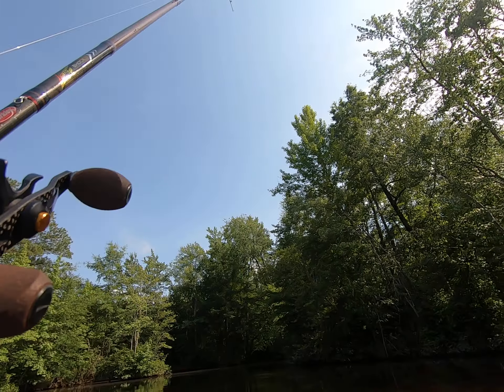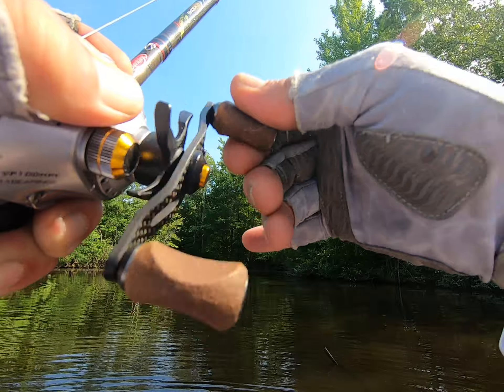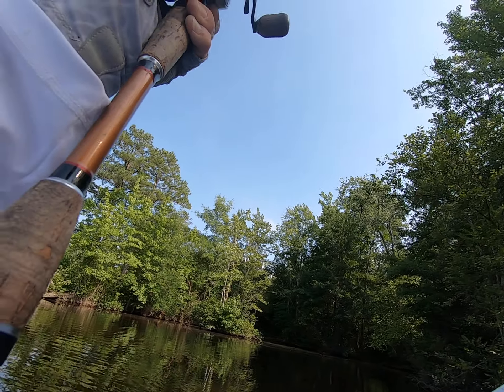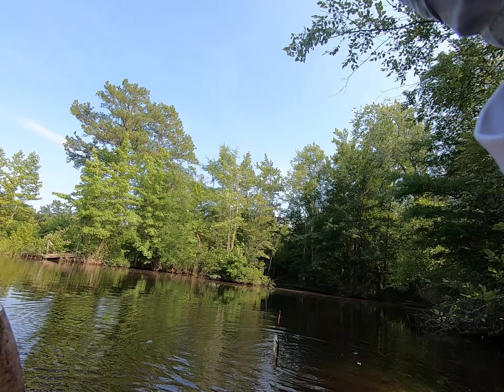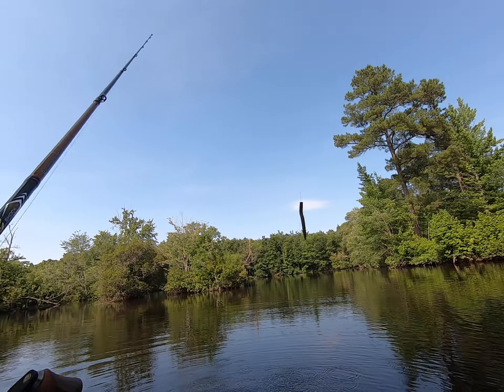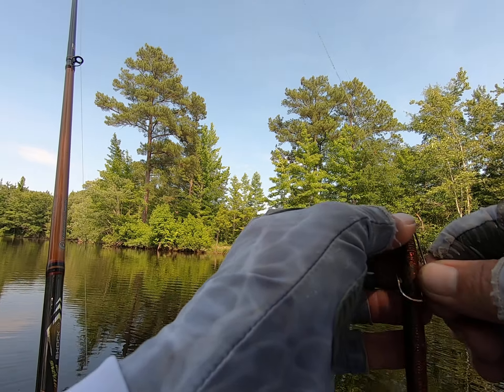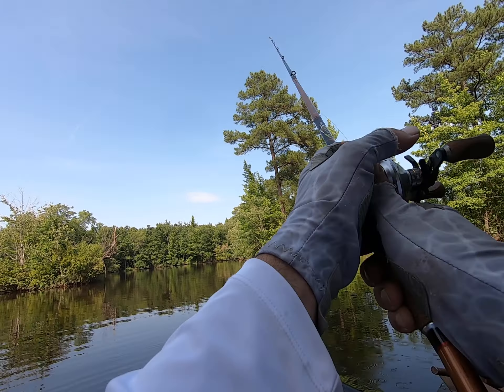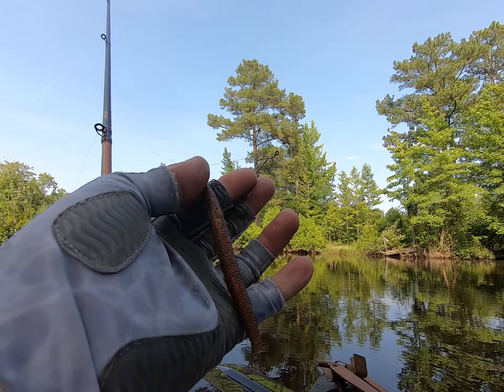How did this happen....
There is a first time for everything! Getting to land a bass should be easier than this. You do what you must to get the fish in the boat. Weightless worm is a killer in the warmer waters.